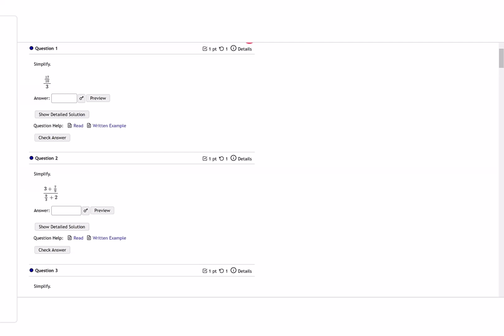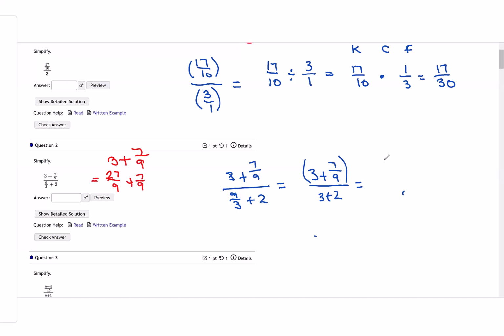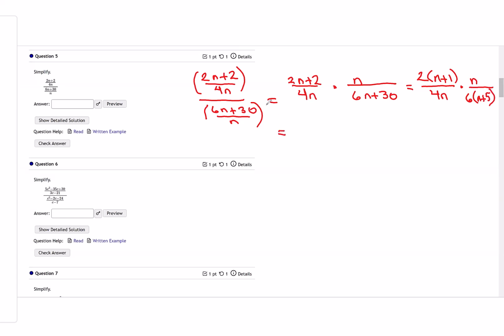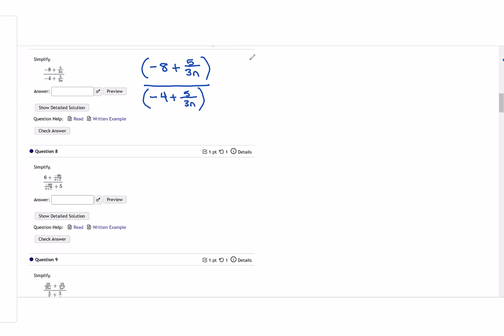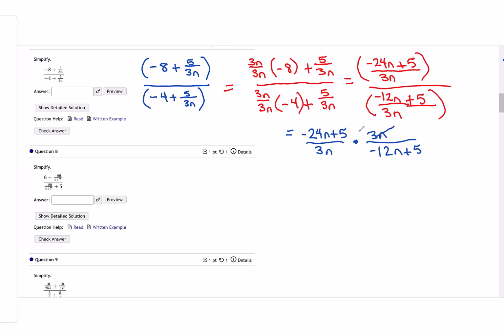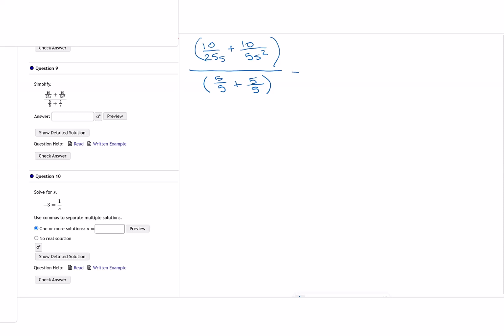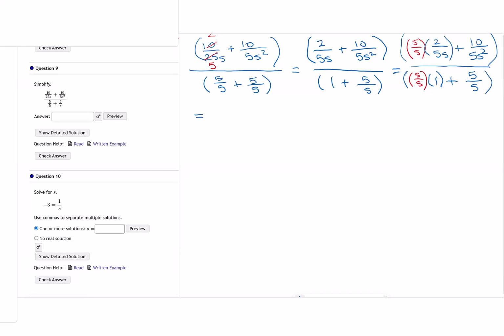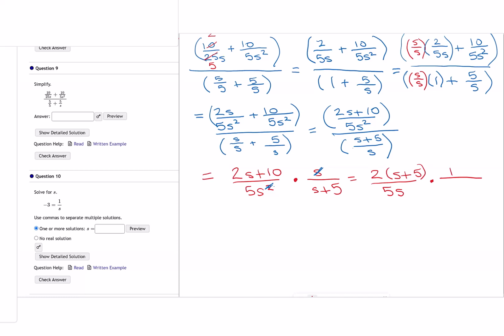Simplifying Rational Functions Divided by Rational Functions